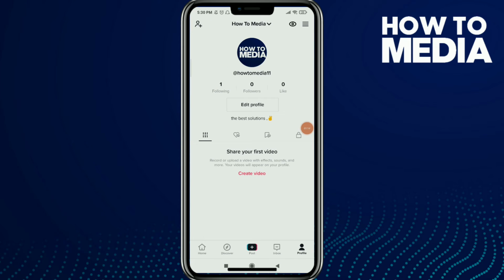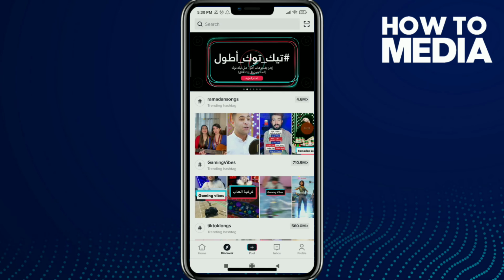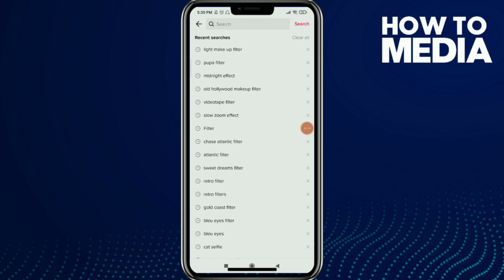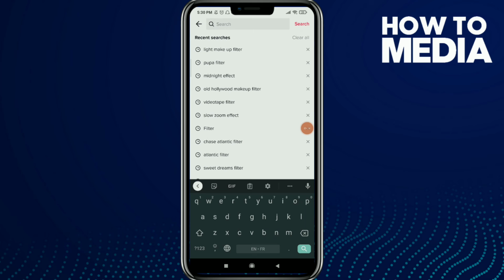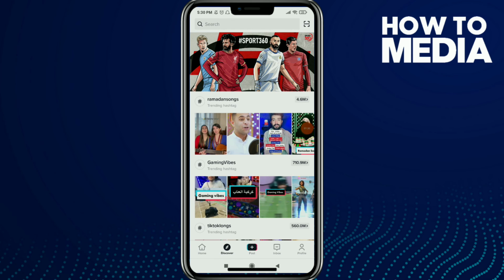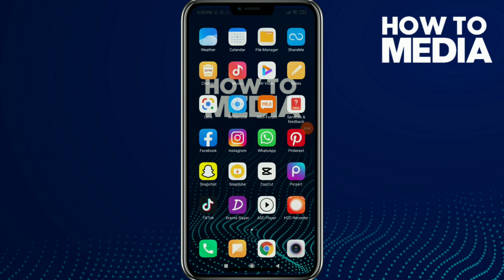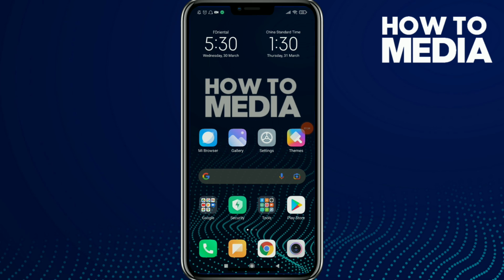How to Find Phone Contacts on TikTok (2022) Find Friends From Your Contact List